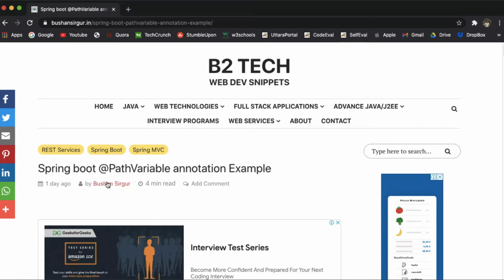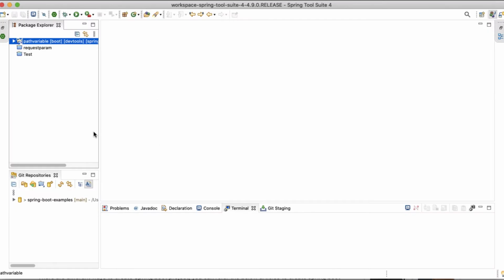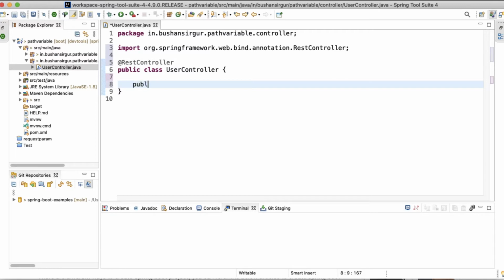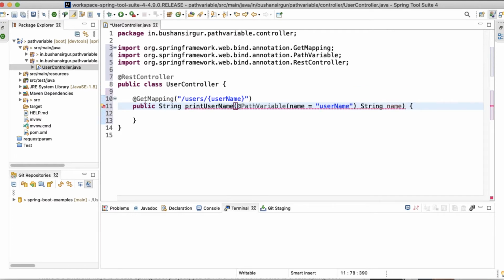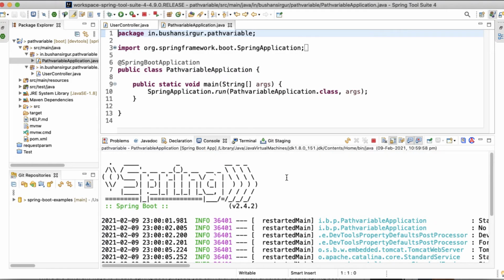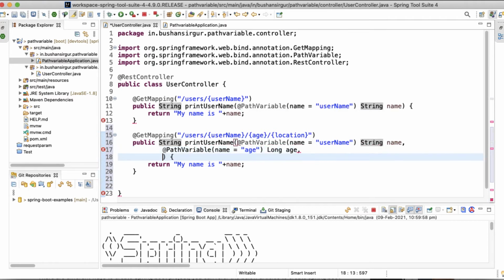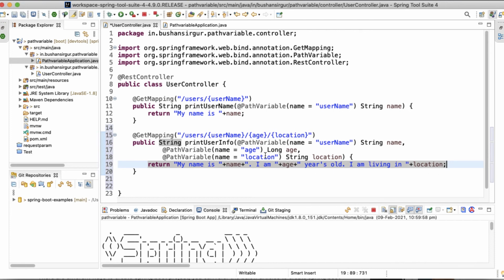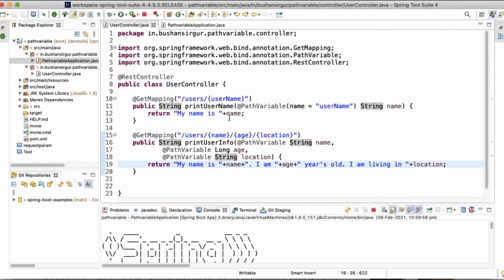Spring boot tutorial - @PathVariable annotation with example